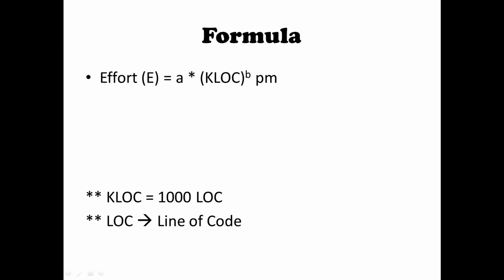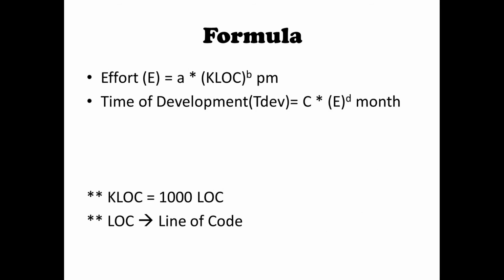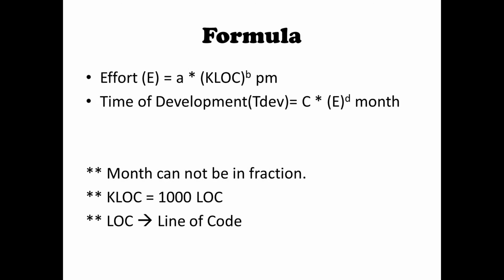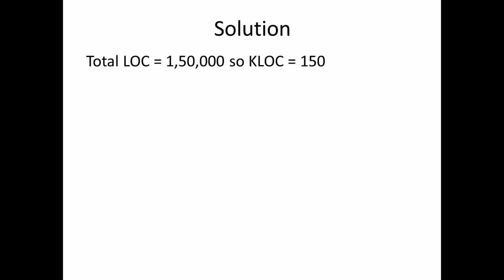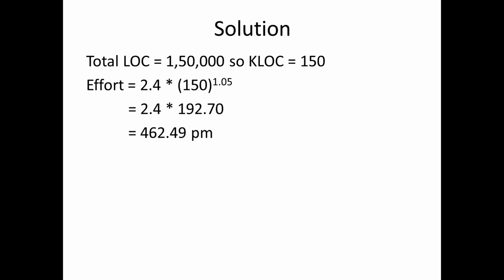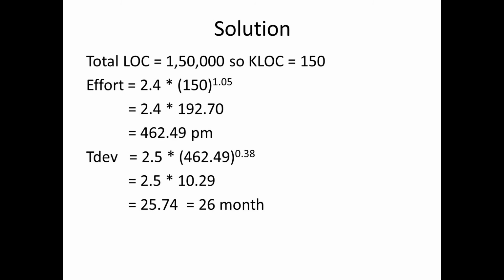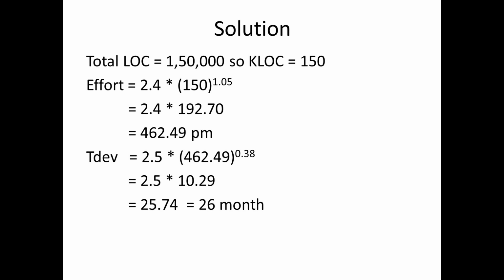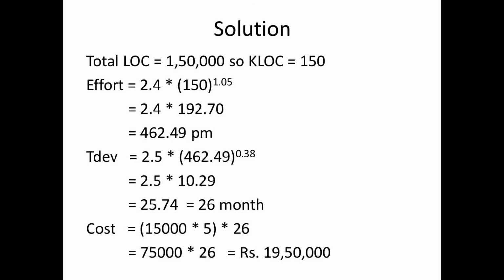COCOMO Model Calculation || Software Engineering